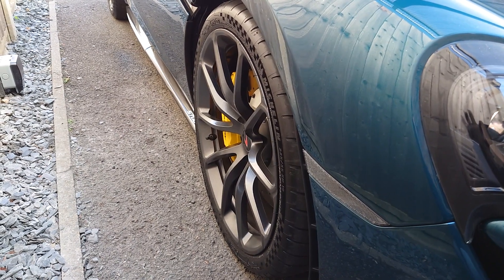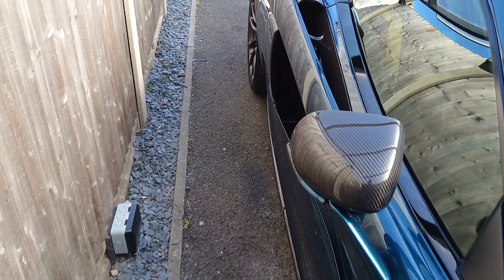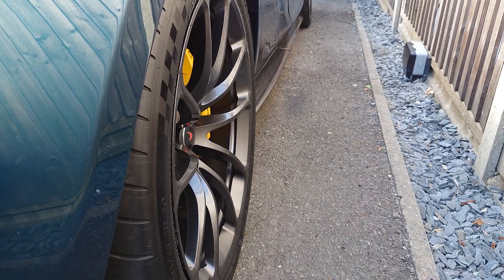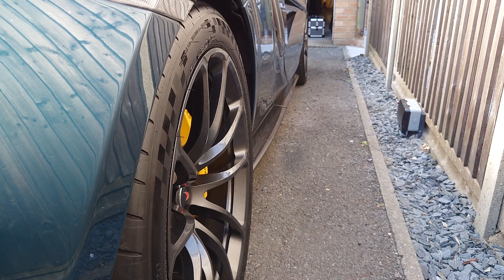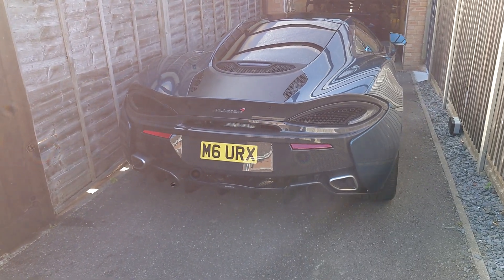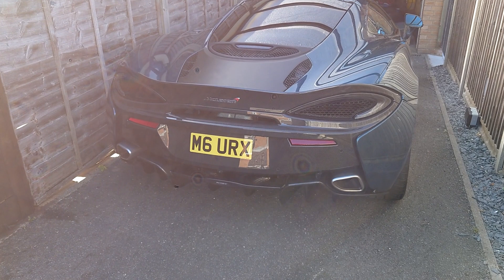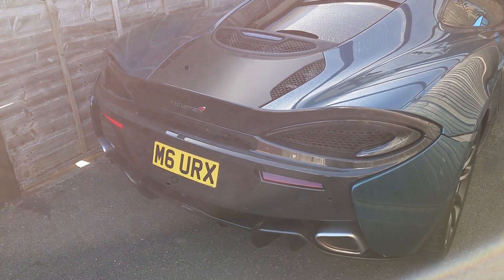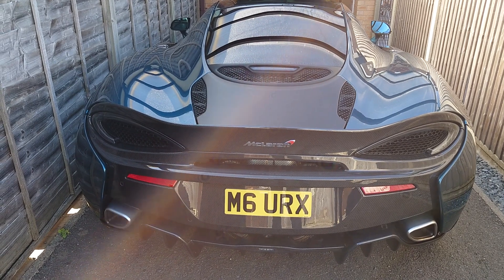Upgrades to the McLaren 570GT, what and why...